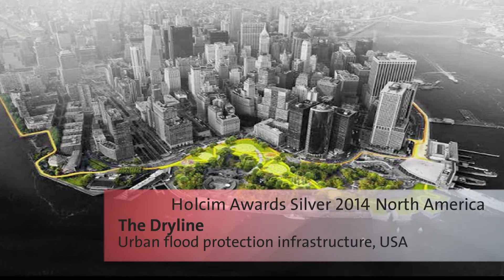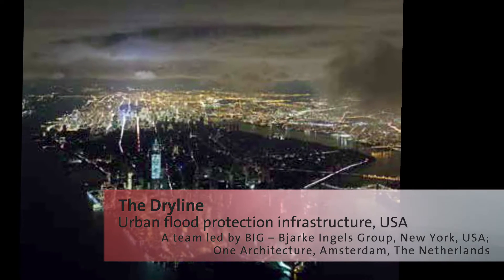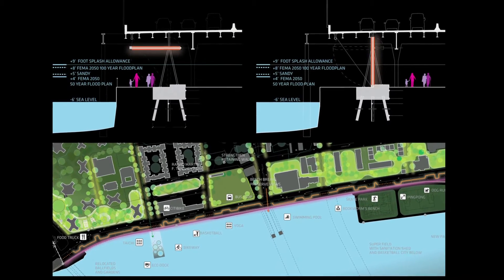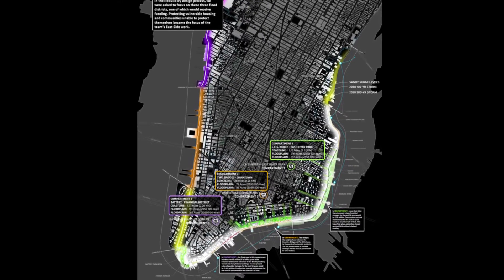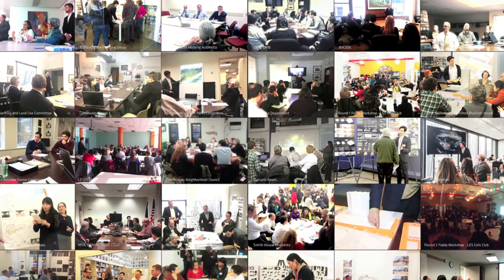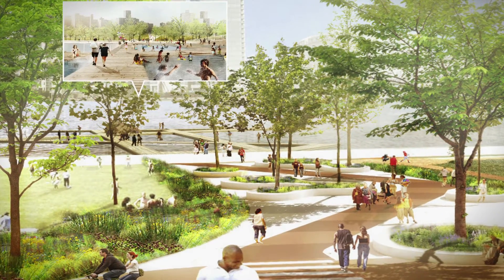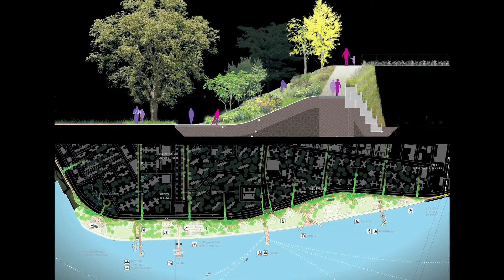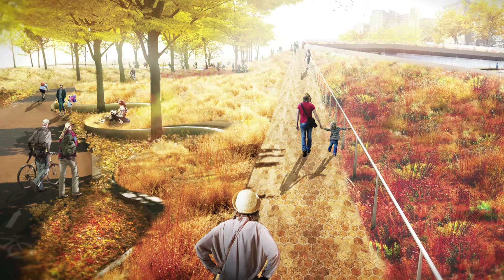The Dryline: Global Holcim Awards Bronze 2015 – Project Overview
A project that addresses New York City’s vulnerability to coastal flooding with a protective ribbon in Southern Manhattan won the global Bronze prize of the LafargeHolcim Awards 2015, the most significant international competition for sustainable design and construction.